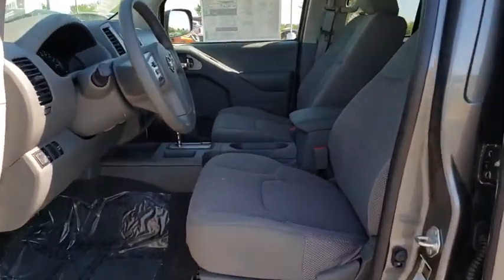2019 Nissan Frontier Augusta, Martinez, Evans, Grovetown, Aiken, North Augusta, SC N744091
Gun Metallic N 2019 Nissan Frontier available in Beech Island, South Carolina at Bob Richards Nissan. Servicing the Augusta, Martinez, Evans, Grovetown, Aiken, North Augusta, GA area.

Bob Richards Nissan
5590 Jefferson Davis Hwy
Beech Island SC 29842

Gun Metallic 2019 Nissan Frontier SV RWD Automatic 4.0L 6-Cylinder Flex FuelbrbrThis Vehicle qualifies for Complimentary 10 Year 250,000 Mile Limited Power Train. Huge Value! See Dealer for Details. Price includes all rebates: $1,500 - Nissan Customer Cash - 2019 Frontier. Exp. 04/30/2019